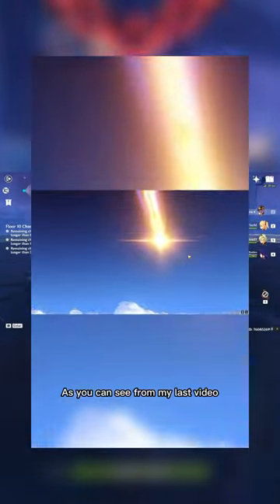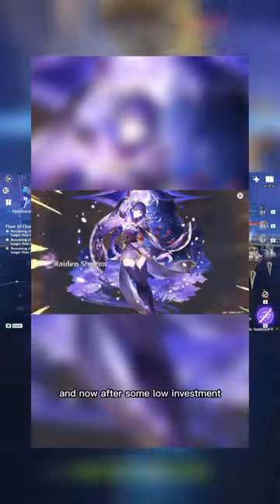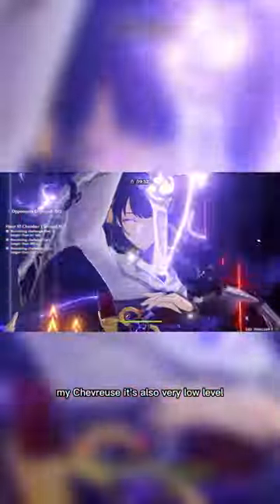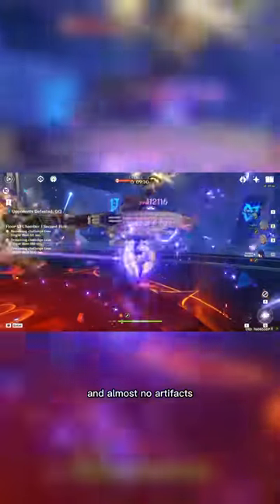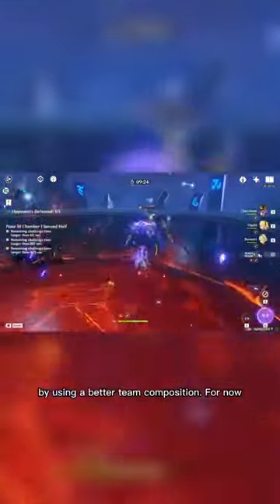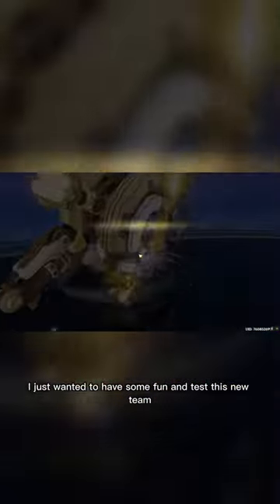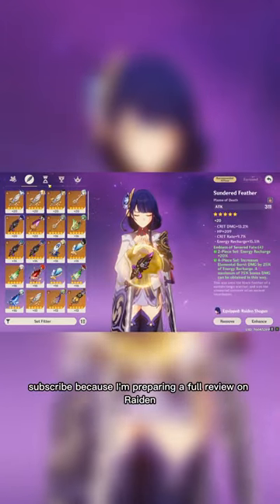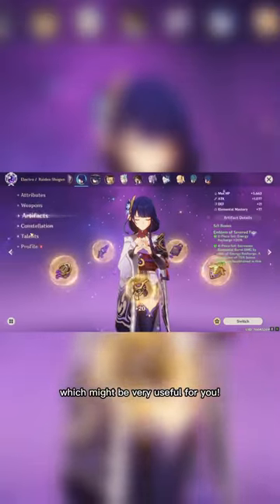Let’s test Raiden and Chevreuse!